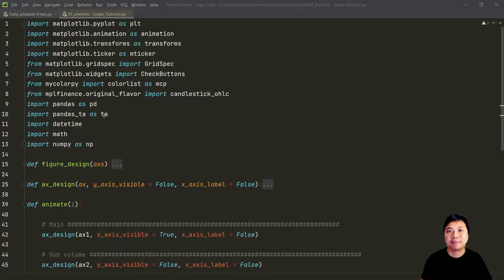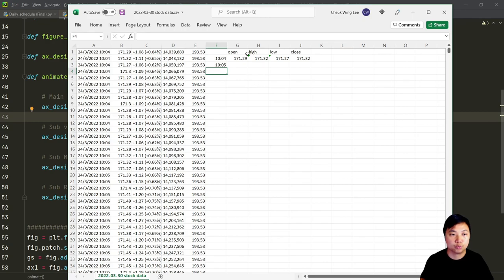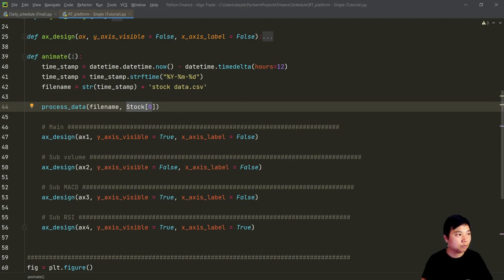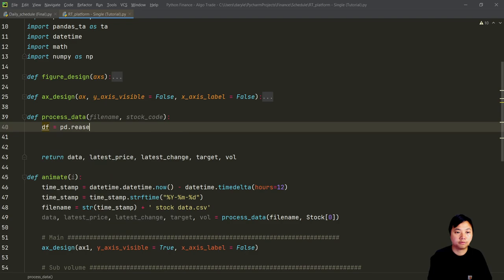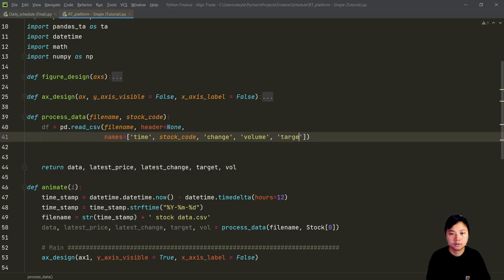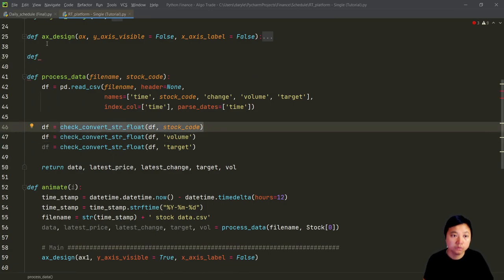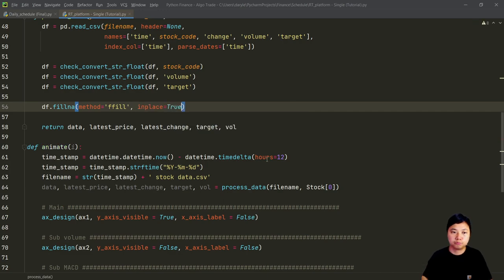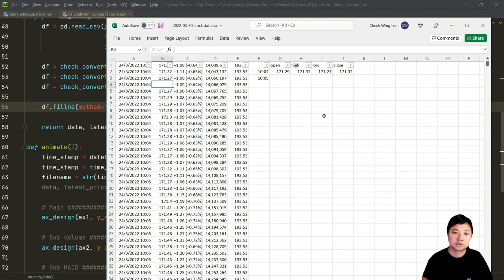Python for Finance #24: Live Data Processing & Resampling for Algorithmic Trading Platform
In this series, we're going to build a real time and automated trading platform using Python.

🚀 Live Data Web Scrapping
Lesson 17 - 18 - Capture Real Time Stock Data with BeautifulSoup
Lesson 19 - 21 - Capture Real Time Stock Data with Selenium

🚀 Live Data Plotting Features
Lesson 22 - Algorithmic Trading Features Overview
Lesson 23 - Algorithmic Trading Platform Design
Lesson 24 - Live Data Processing & Resampling

📊 Data & Charts
         ➖ Live data on charts
         ➖ Live data saved
         ➖ Custom time intervals
         ➖ Interactive control
         ➖ Candlestick chart
         ➖ Volume chart
💡 Technical Analysis & Algorithms
         ➖ Indicators
         ➖ Strategies
         ➖ Backtesting
⚠️ Alerts
         ➖ Alerts on price
         ➖ Alerts on strategies